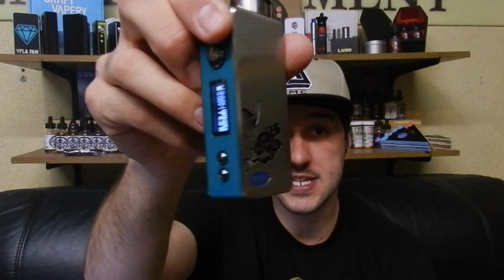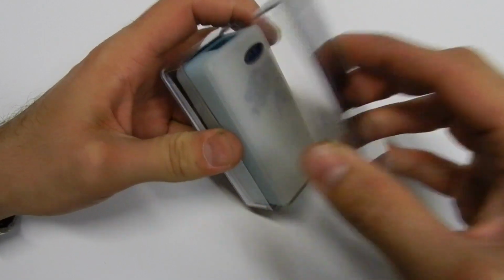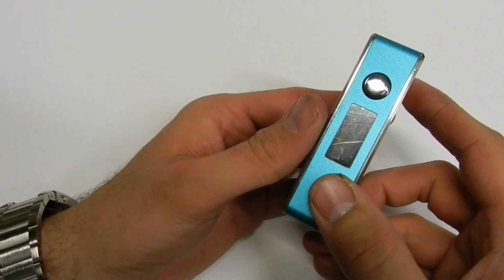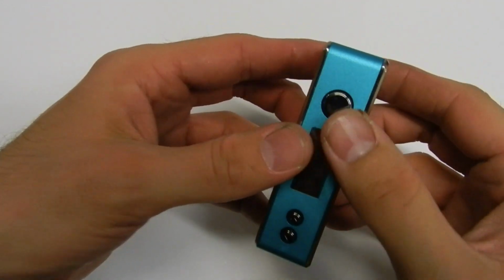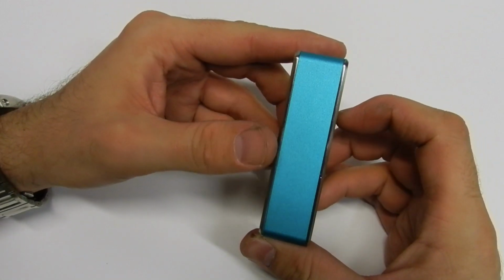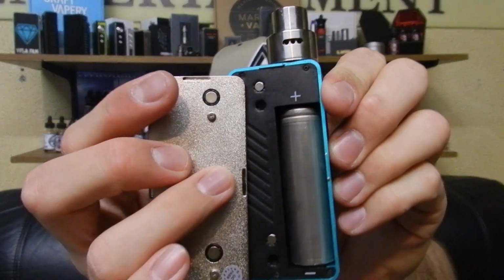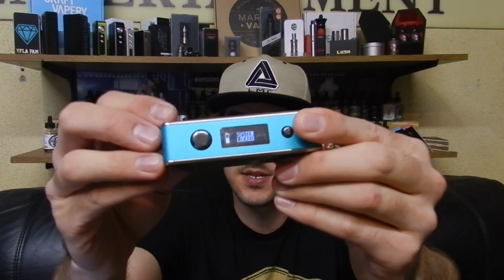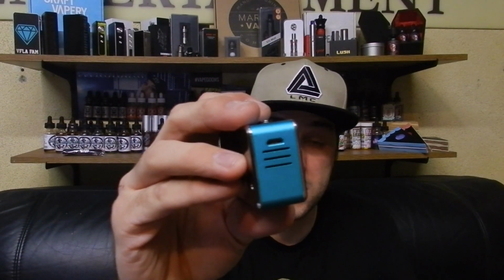Sigelei 75w TC Limited Edition Oni Full Review From Asmodus Distrobution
Segelei 75W Limited Edition Oni By Asmodus

 Product Specifications:

Features The iconic Oni logo on both doors and all the same great features that a Sigelei 75 Watt has to offer!

Product Features:
*   Amazingly responsive click-back buttons
*   Low voltage protection
*   Input high voltage warning
*   Reverse battery protection
*   Temperature control with nickel coils
*   Low resistance protection
*   Output short circuit prevention
*   Overheating prevention
Product Specifications:
*   Accommodates a single 18650 sized battery (not included)
*   Variable Wattage Range: 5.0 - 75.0 watts
*   Output Voltage Range: 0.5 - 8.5 volts
*   Battery Voltage Range: 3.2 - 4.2 volts
*   Temperature Adjustment Range: 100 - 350°C / 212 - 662°F (nickel coils only)
*   Atomizer Resistance Range: 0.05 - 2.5 ohm (supports both kanthal and nickel wires)

Retail Price:
$69.95 US

Sites and Places to Buy

Check us out Refer your friends!

Join Our Facebook Group Like Page

Let's do what we can to attempt to stop BIG TOBACCO! Here are some helpful links...

IF YOU ARE NEW TO SUB OHM & VAPING PLEASE READ:

Anyone attempting to re-create or replicate any of the coil builds in any of my videos please take the necessary steps for your safety before replicating any of these builds.

(1) Purchase an Ohm Reader Here is a link for an Online Purchase

(2) Understand Ohms Law and Closed Circuitry

(3) High Drain Batteries 18650 only

JOIN CASAA AND TAKE ACTION

Vapor products are not tobacco products, they are a safer alternative to tobacco products which may or may not contain nicotine. Vapor products are also a driving force behind thousands of small and medium businesses across the country, creating jobs and feeding the economy, many of which will not survive the exorbitant fee structure of tobacco product approval that has kept the cigarette market in the hands of only the major tobacco companies. The vapor product industry has already gained ground in self regulation by the formation of industry trade groups, and through the active involvement of the consumers.7 Instead of relegating vapor products to tobacco control, a new category of product regulation can be implemented, one that could inspire innovation along with public health and safety. The best way to protect this life altering technology is to not place it under the auspices of the FSPTCA, by not deeming vapor products as tobacco products.

Cited References

7 CASAA.org AEMSA.org SFATA.org